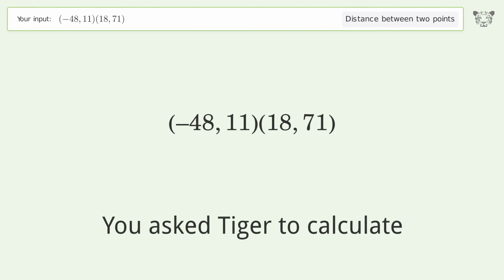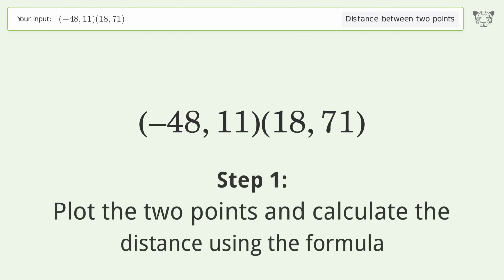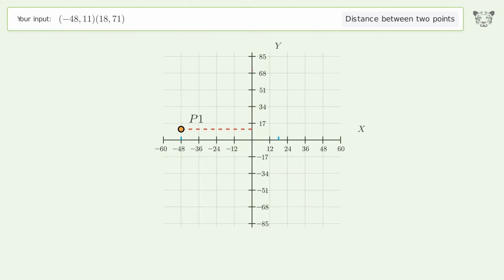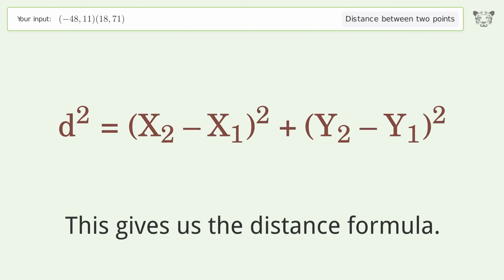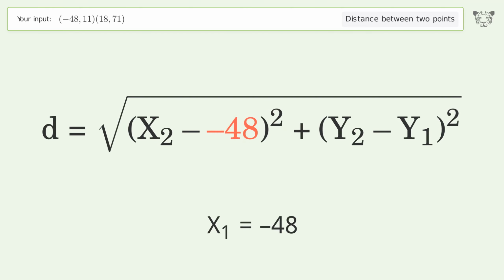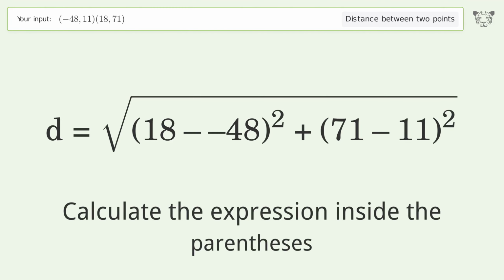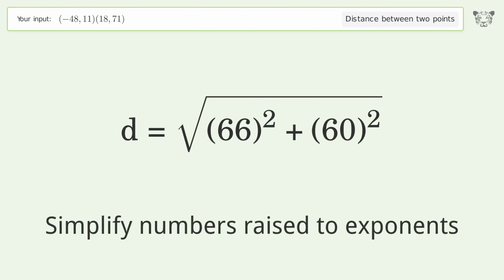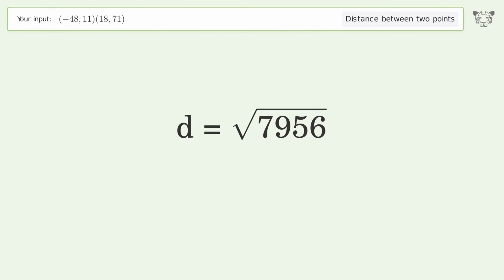Find the distance between two points p1 (-48,11) and p2 (18,71): Step-by-Step Video Solution